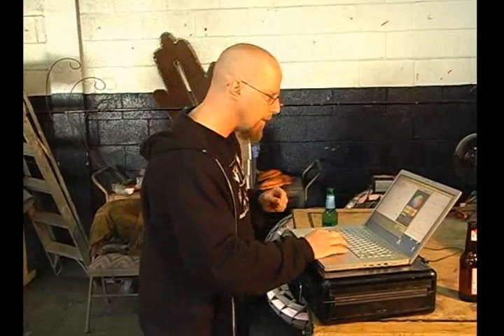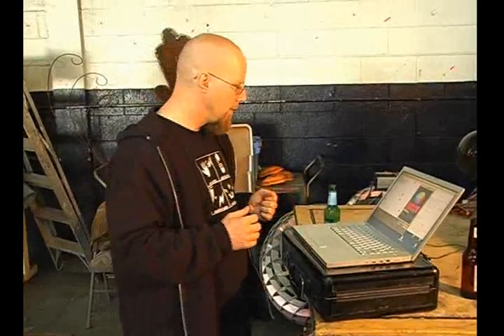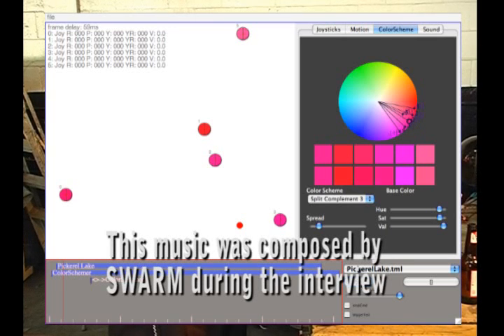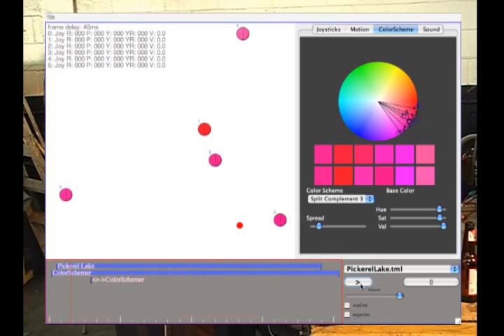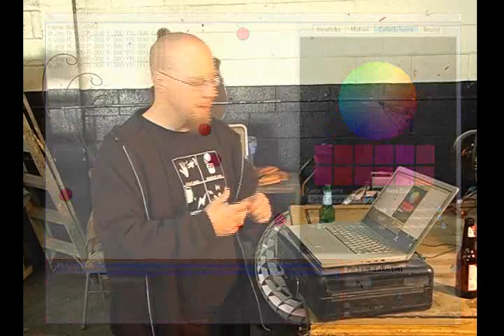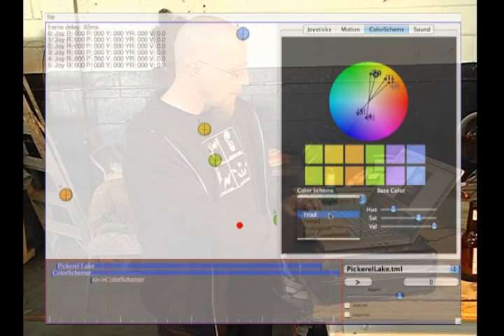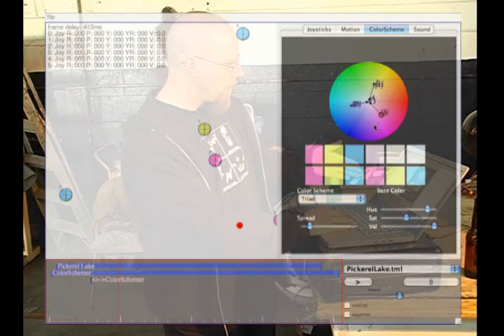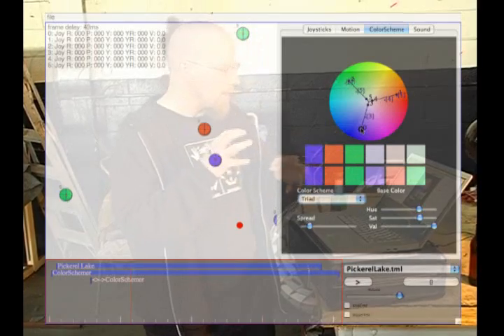OrbSWARM: Emergent Spherical Robots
OrbSWARM is a fleet of semi-autonomous spherical orbs that dance, sing, and illuminate. Originally built for the 2007 Burning Man event, the robots and their tenders have visited many locations including Maker Faire, Coachella, RoboGames, Yuri's Night, California Academy of Sciences, the DNA Lounge (as a drinkbot!), and Techkriti in Kanpur India among other places!